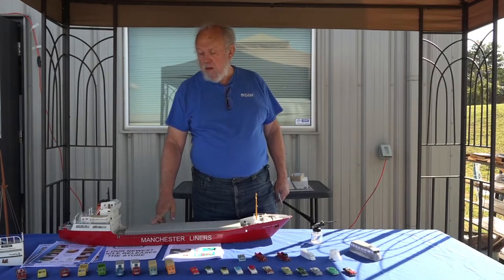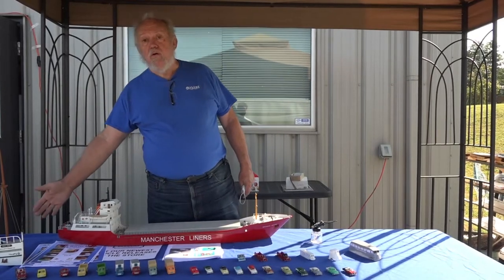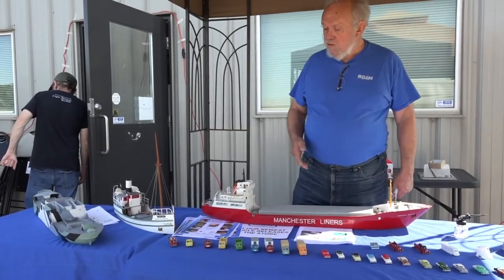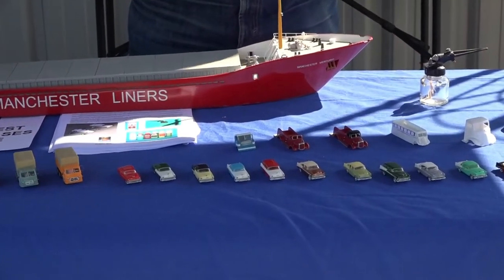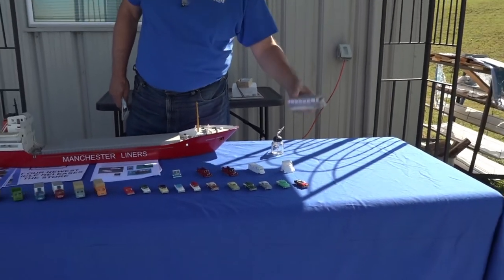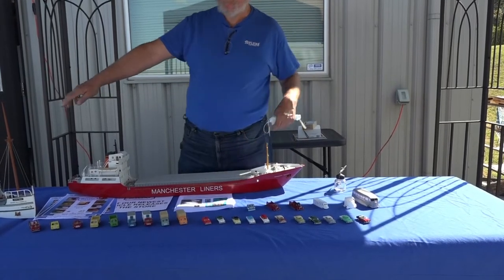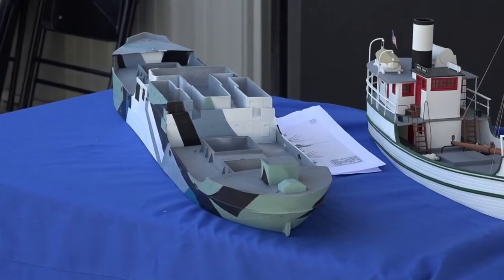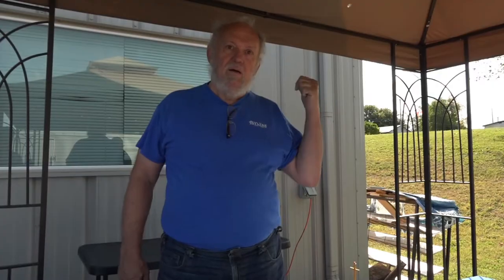Sylvan scale models at Otter Valley train show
Sylvan scale models at Otter Valley train show. so nice to hear how the company's were formed and the meaning of some of the past projects, and future projects coming down the pipe.